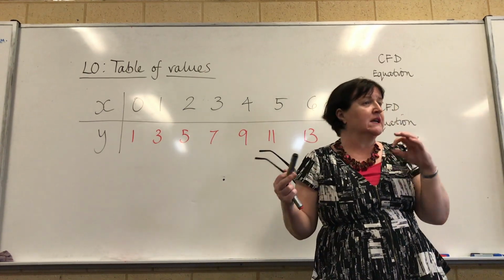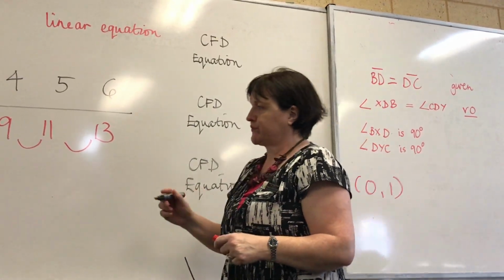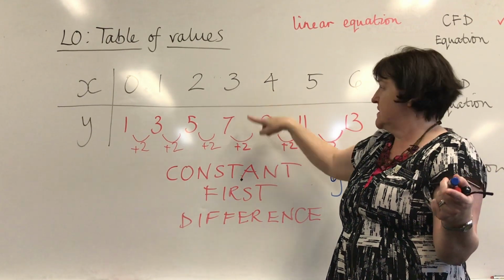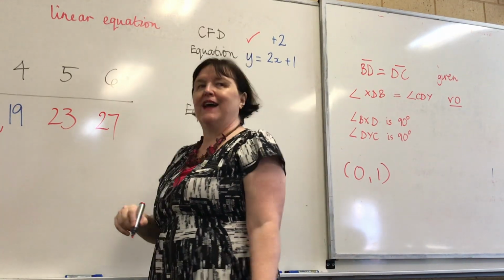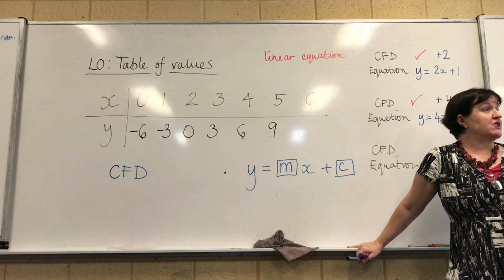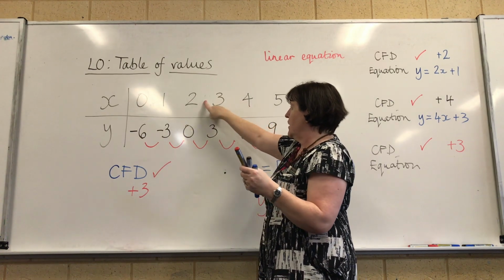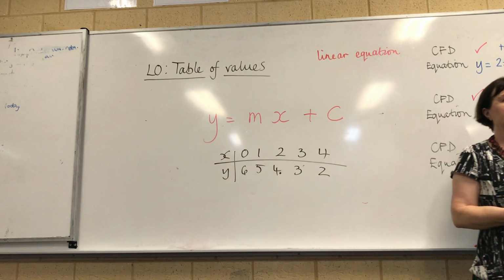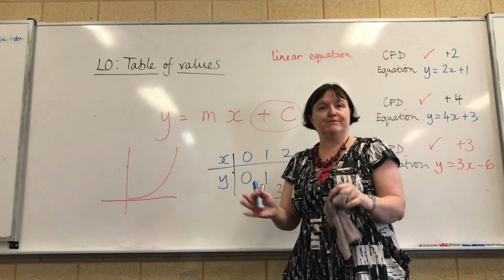Table of values